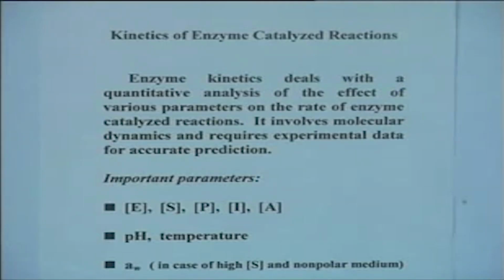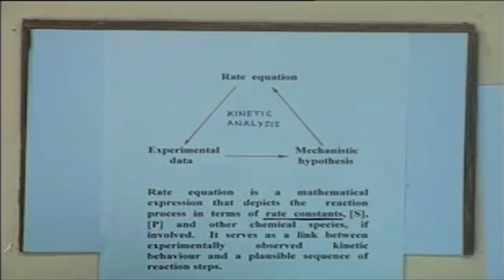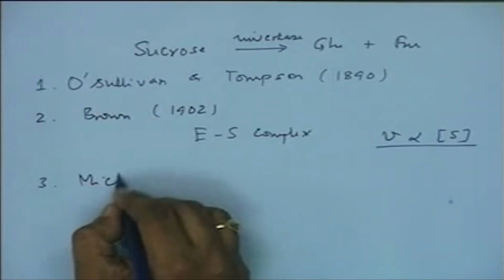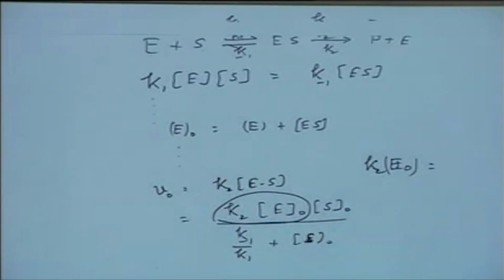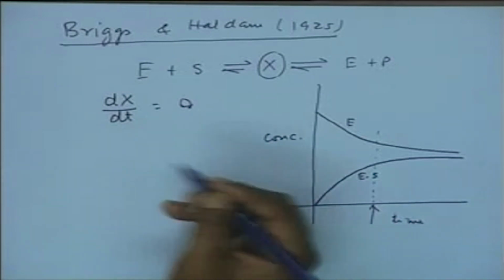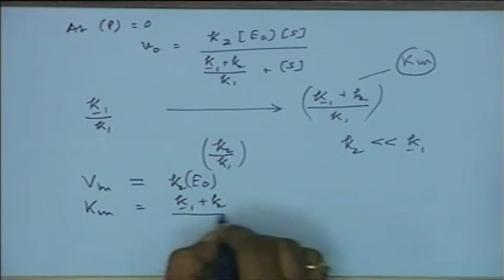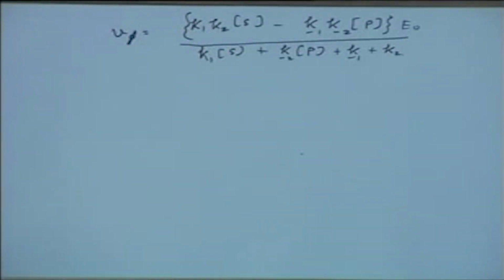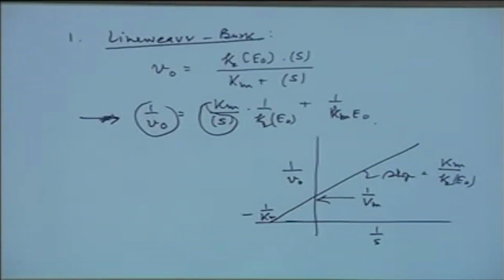Kinetics of Enzyme Catalyzed Reactions